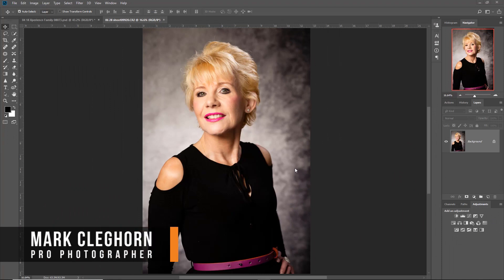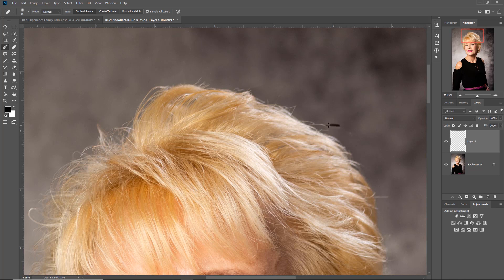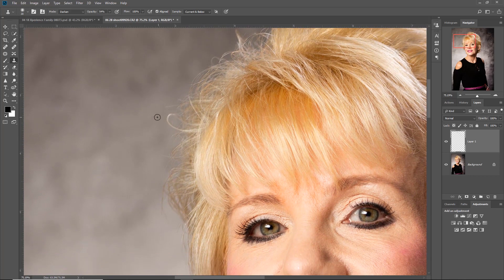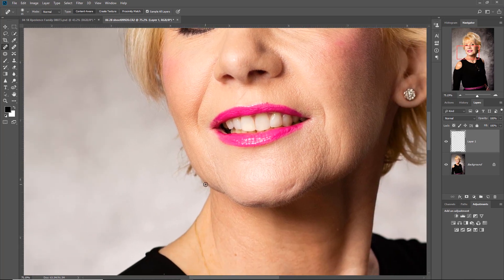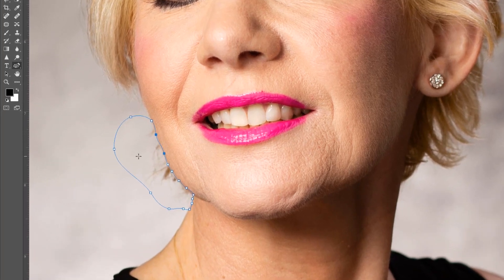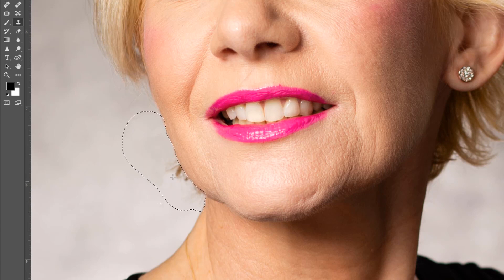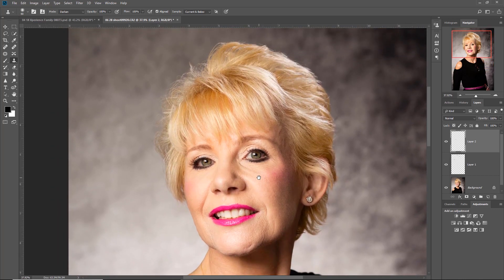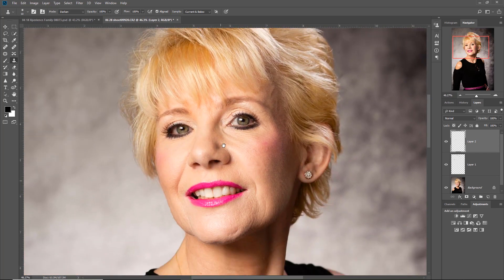PHOTOSHOP | Retouching Hair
With 30 years of professional Photography experience, Mark Cleghorn has truly mastered his post production workflow. Join Mark as he demonstrates how to fix hair in Photoshop CC.